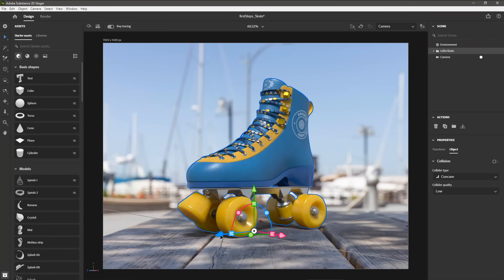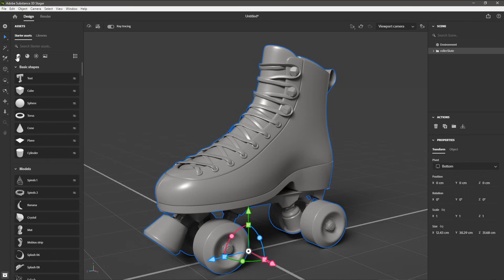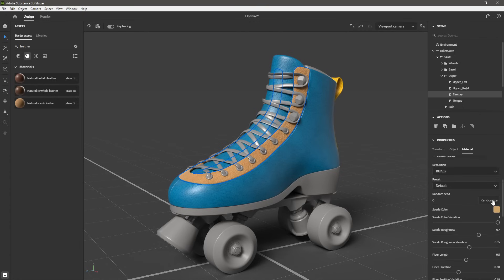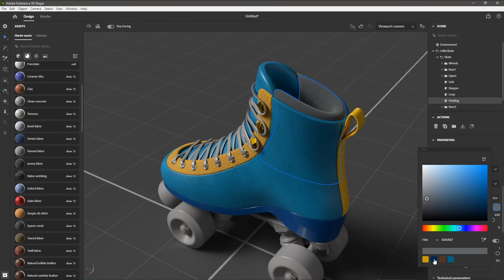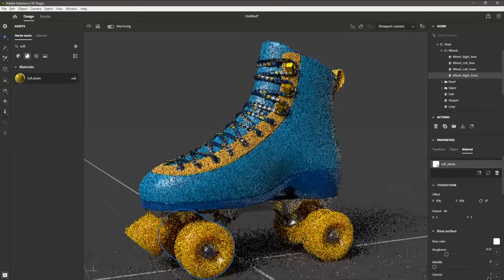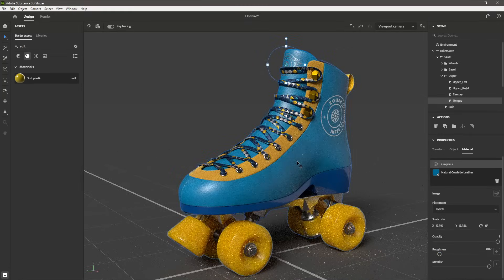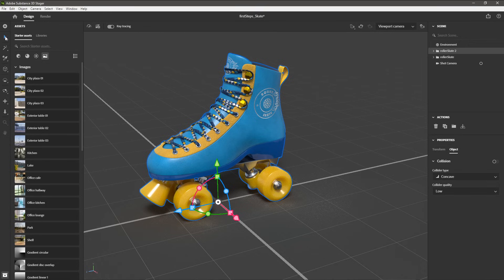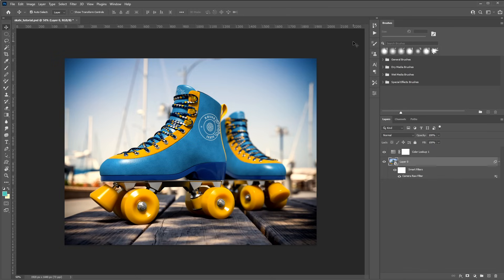Substance 3D Stager First Steps | Adobe Substance 3D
In this introductory video, you'll learn how to take your first steps with Substance 3D Stager. We'll import a model, set up materials and decals, add lights and do our final rendering.

All files used in the video are available for download